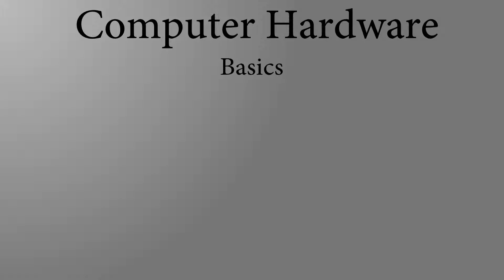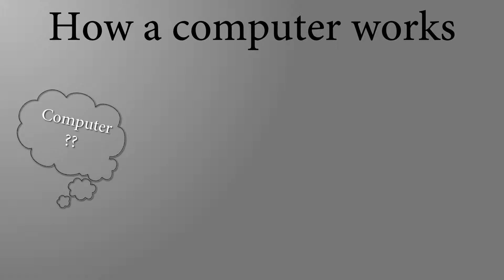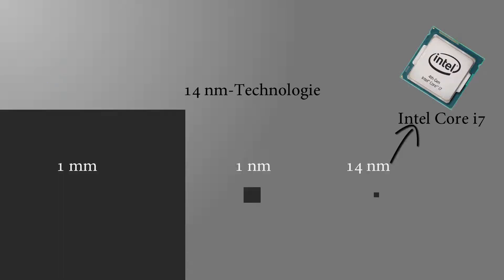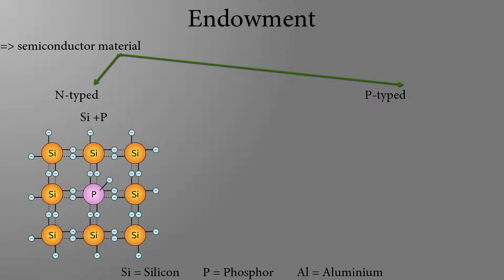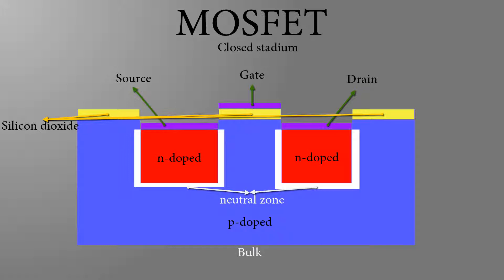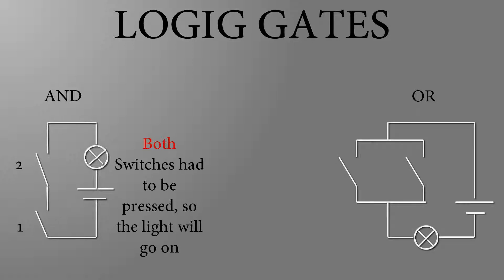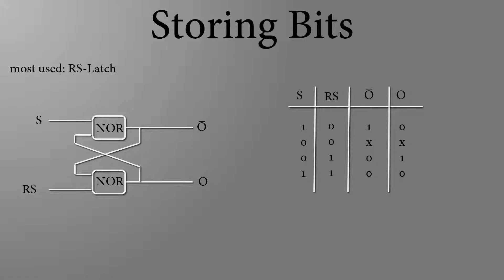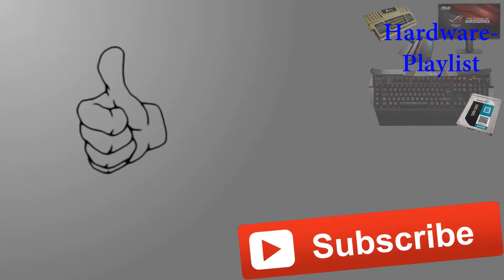Computer-Hardware #01: How a Computer works [ENG|HD]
Should follow in some minutes